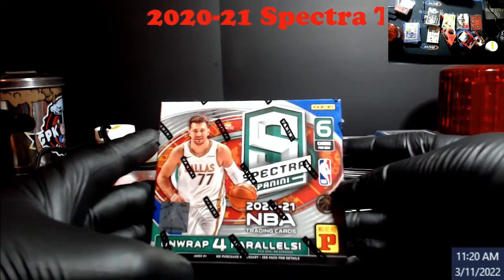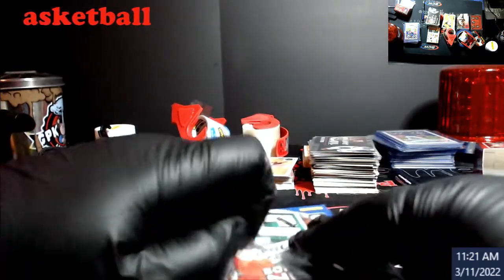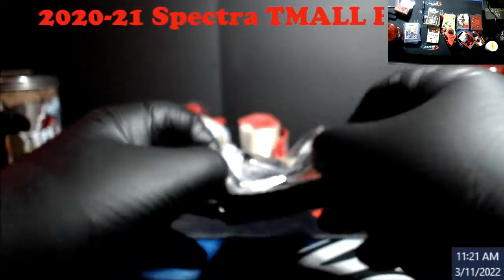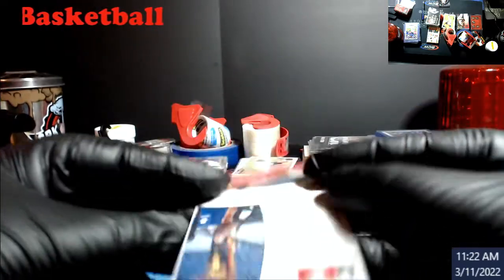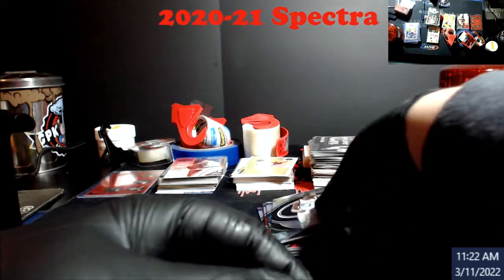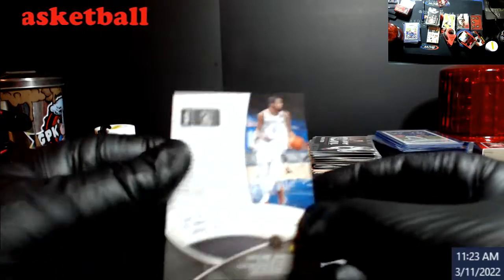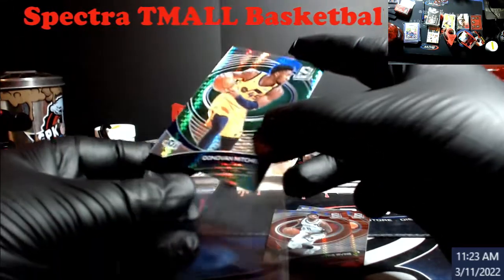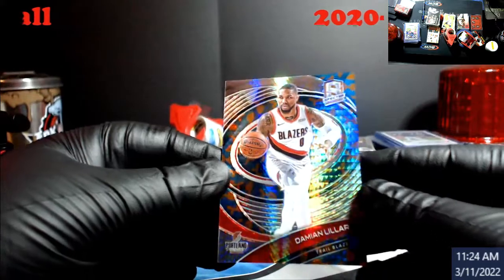2020-21 Spectra Asia TMALL Basketball Box - Goldfish Hunting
2020-21 Spectra Asia TMALL Basketball Box -  Goldfish Hunting

1811 N Dixie Ave #104

Who do I collect:
Roberto Clemente
Michael Jordan
Nolan Ryan
Sidney Crosby
Vintage Cards